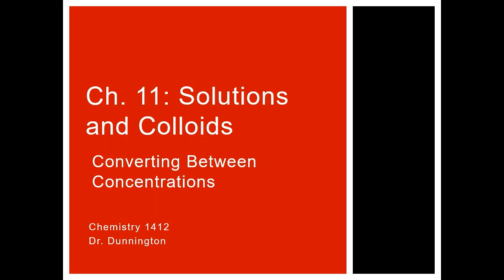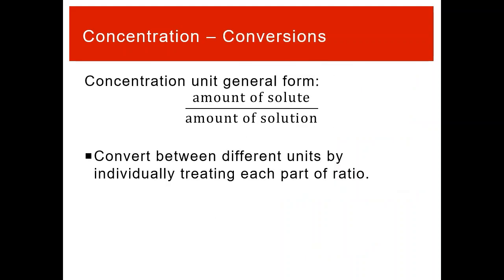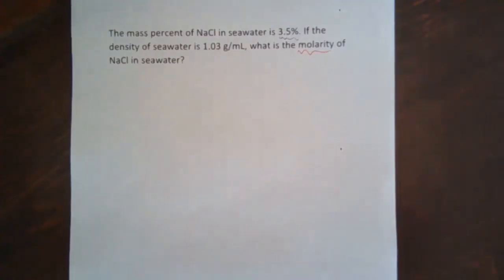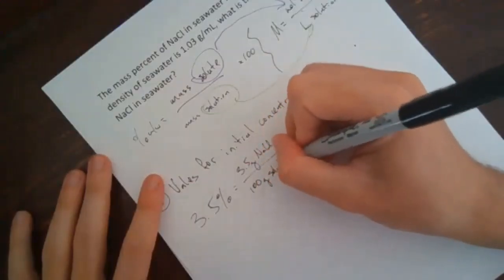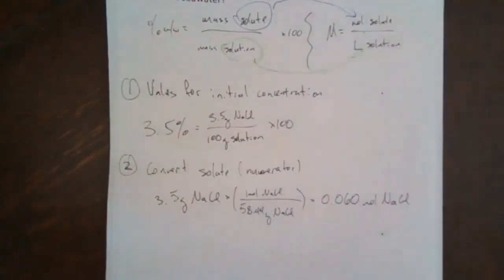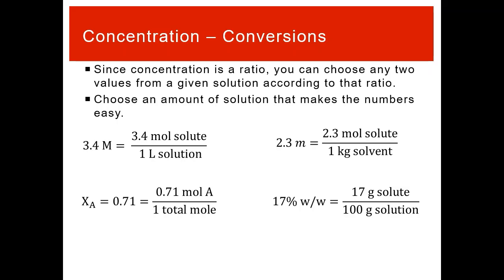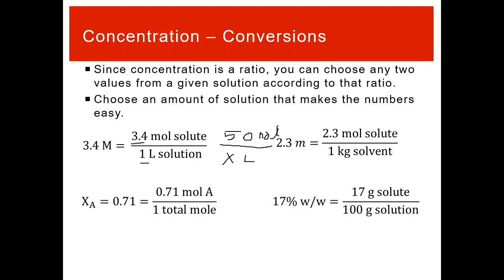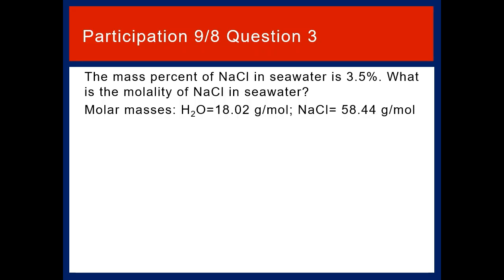CHEM 1412 Lecture 9/7-9/8 Part 5: Converting Between Concentration Units